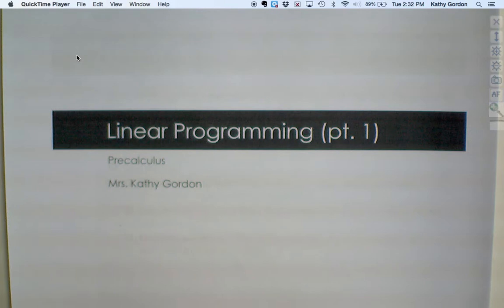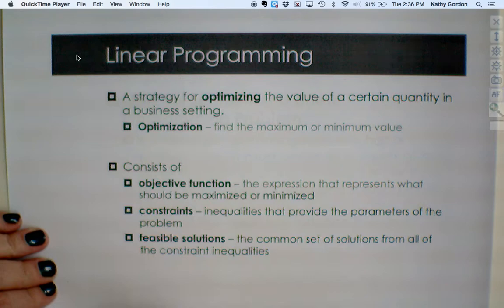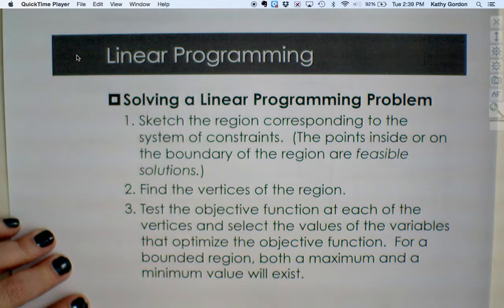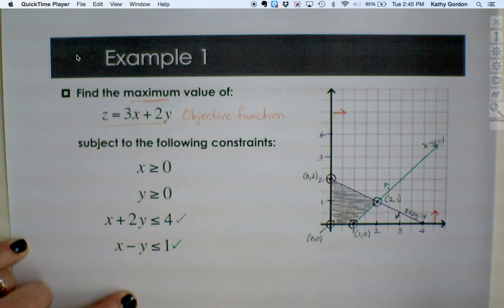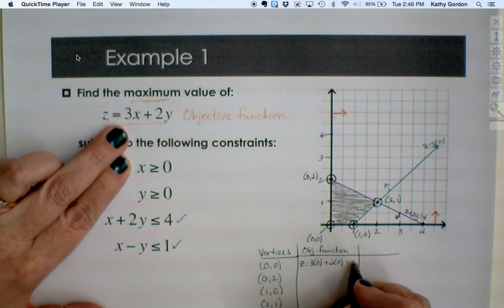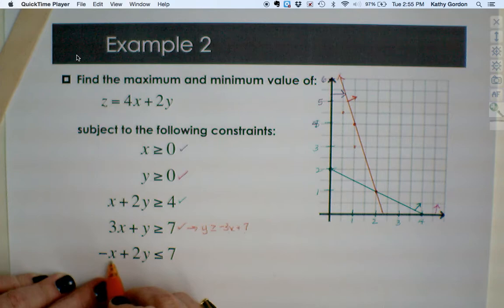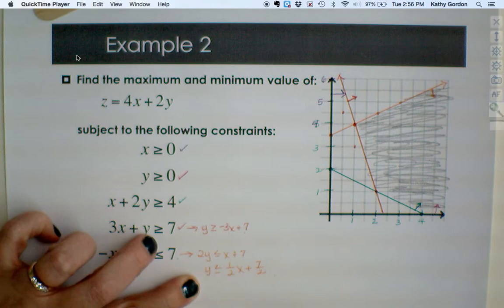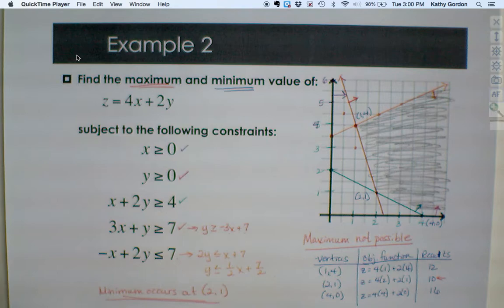7.6a Linear Programming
Precalculus
Concordia International School Shanghai
Mrs. Kathy Gordon